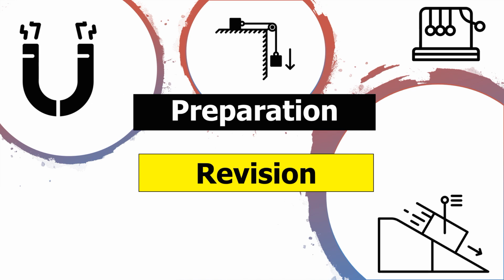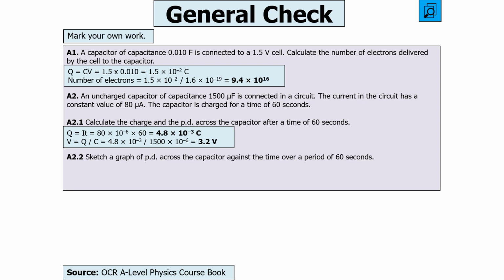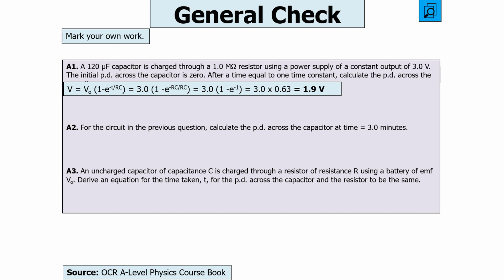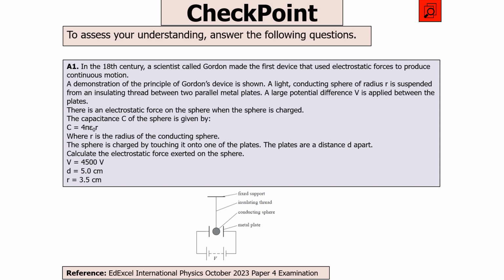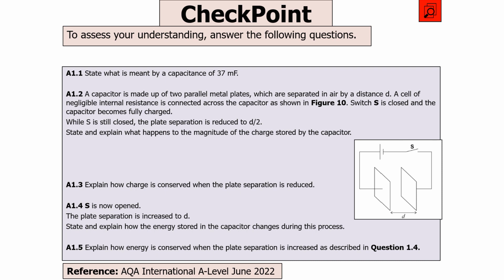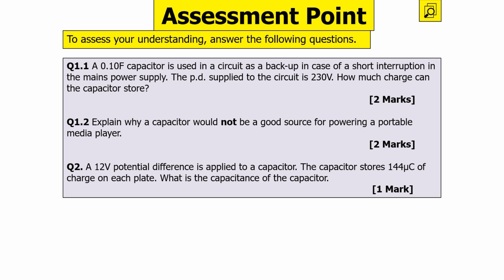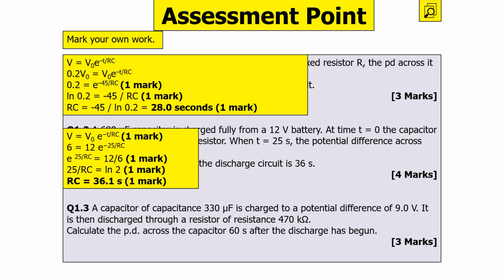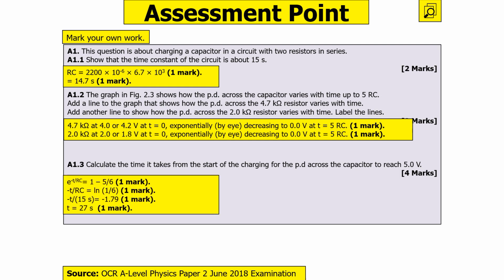A Level Physics Paper 2 Revision Session: Capacitance Questions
This is a revision session looking at the concepts of capacitance in A-Level Physics through questions.